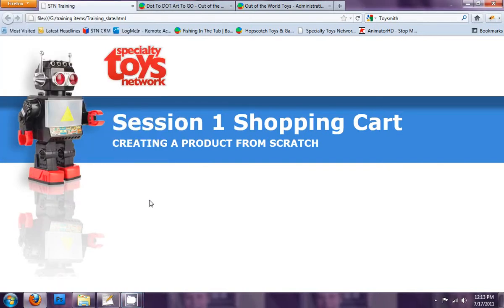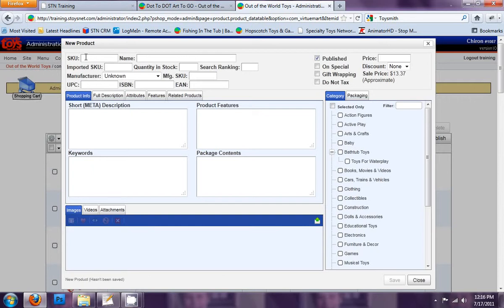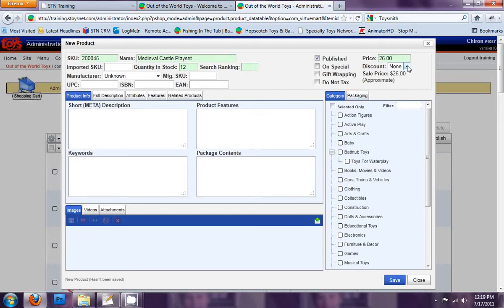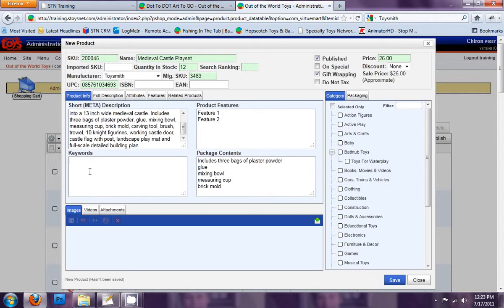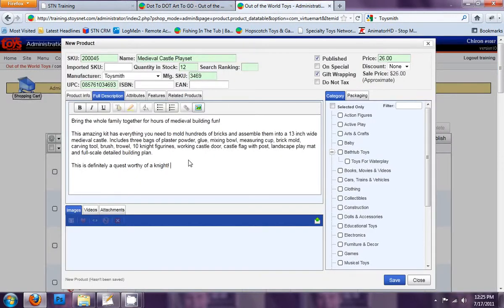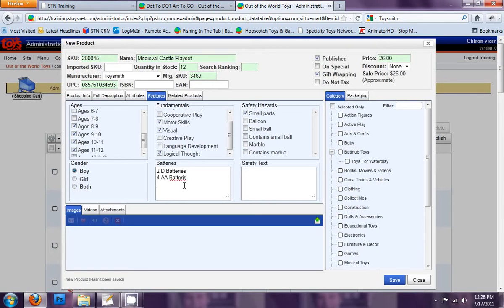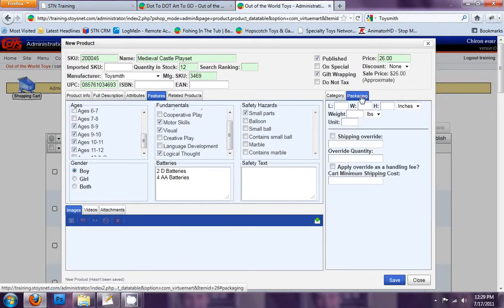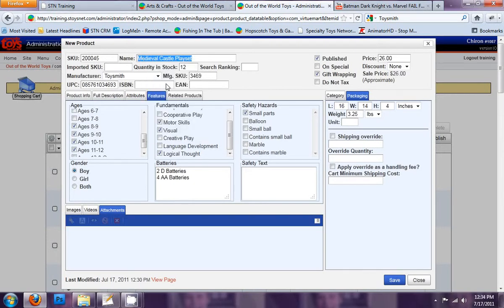Session 1 Creating A Product From Scratch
In this training video Don Hays shows you how to create a product from scratch and defines the some of the fields of information and how they render on the front-end of your site.